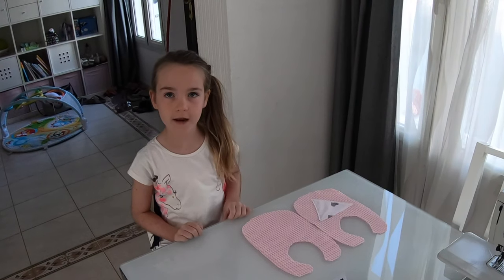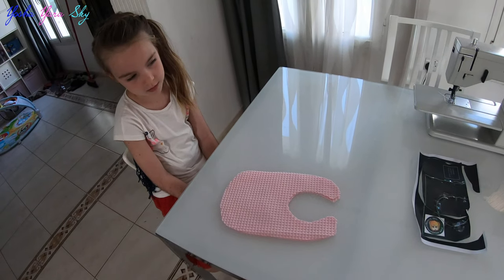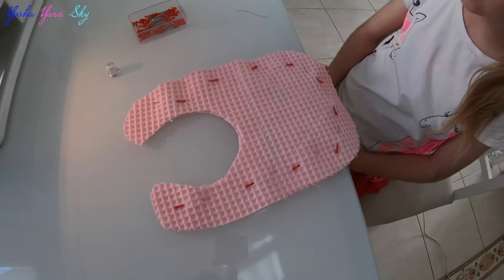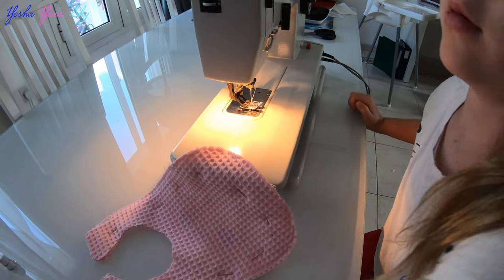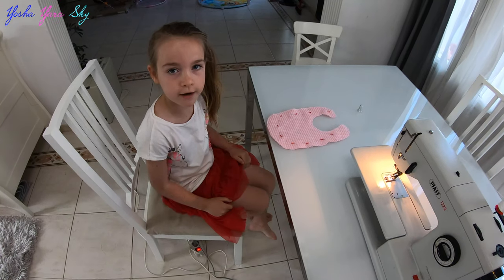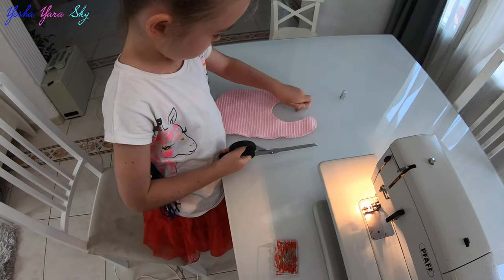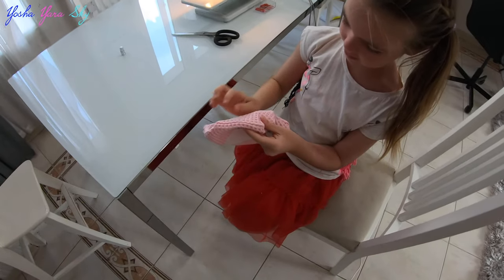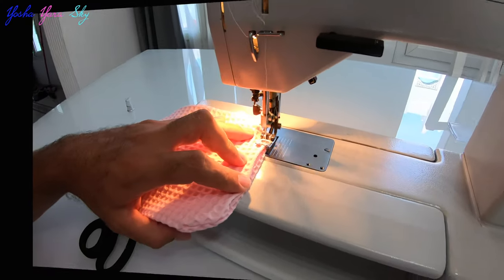How To Make Your Own Baby Bib on the Sewing Machine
In this video I show you how to make a Baby Bib easily on the Sewing Machine!
Choose your pattern and colours, cut it out, pin it together and stitch it all on the sewing machine, with a little bit of help from daddy!

The design we used came from smalldreamfactory.com thank you so much for that!!